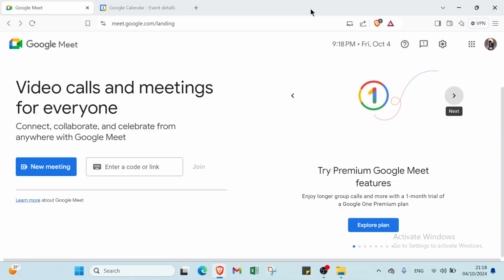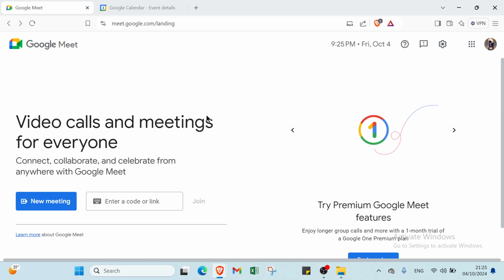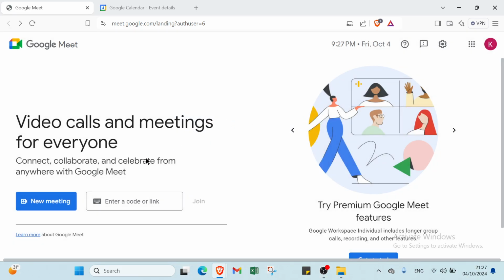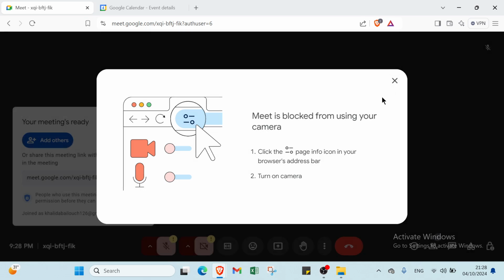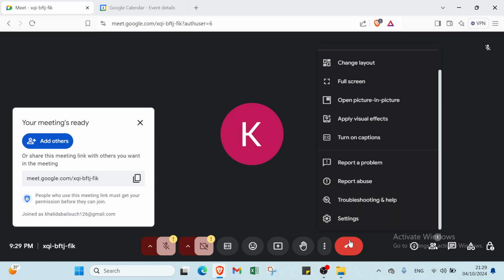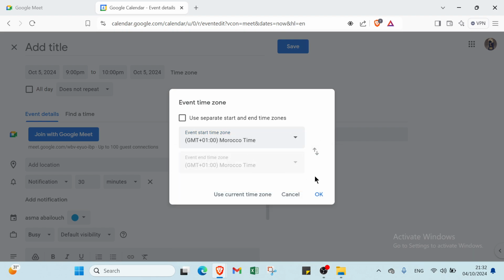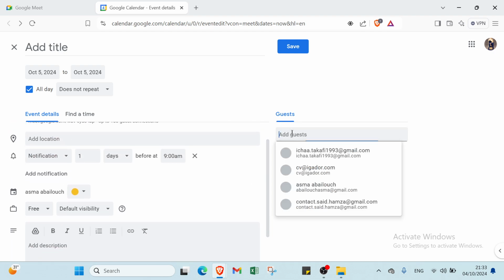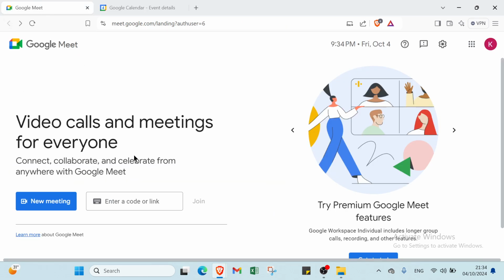How to Use Google Meet in 2025 : Tips and Tricks for Beginners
How to Use Google Meet in 2024: Tips and Tricks for Beginners

in this video we discuss :